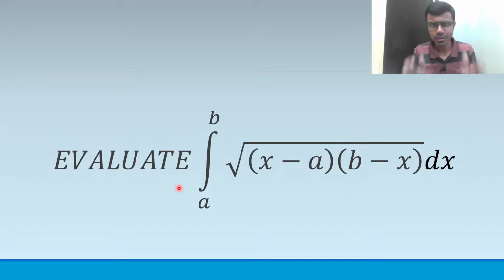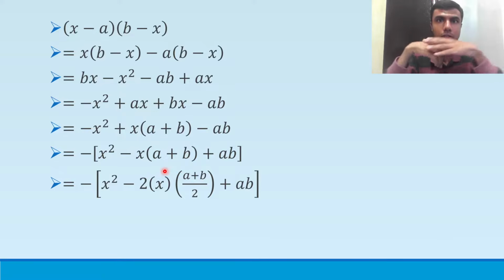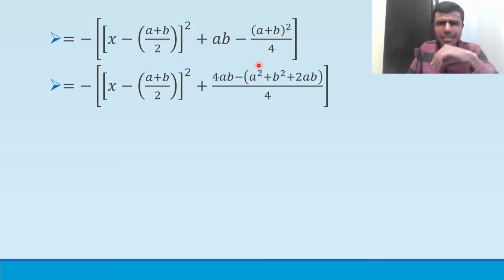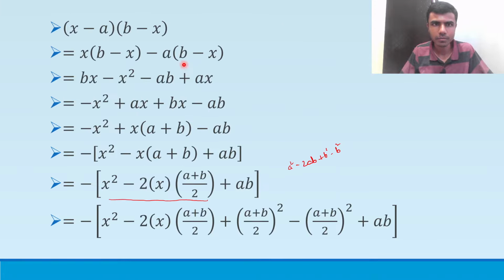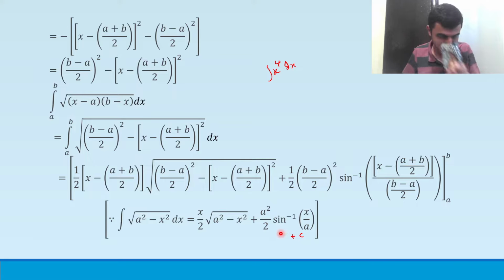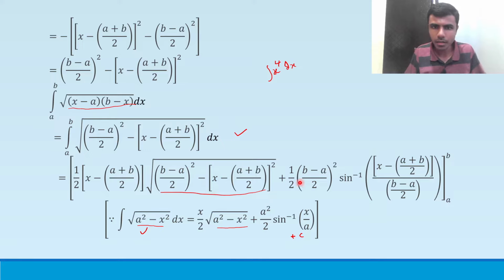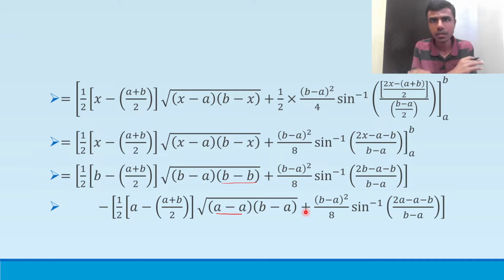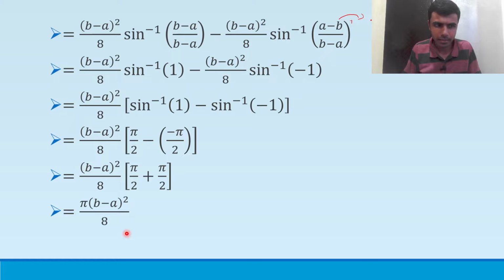Definite Integration LAQ 8 | sqrt((x-a)(b-x))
integral a to b root (x-a)(b-x)
Maths 2b Definite Integration Important LAQ
integration of root (x-a)(b-x) from a to b
`int_(a)^(b) sqrt((x-a)(b-x)) dx